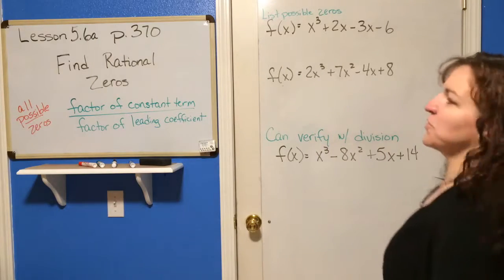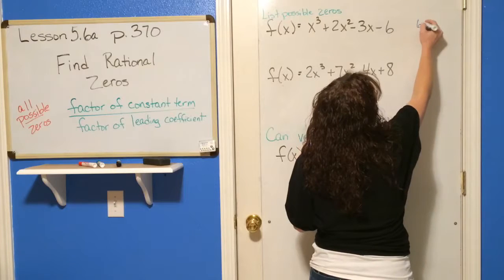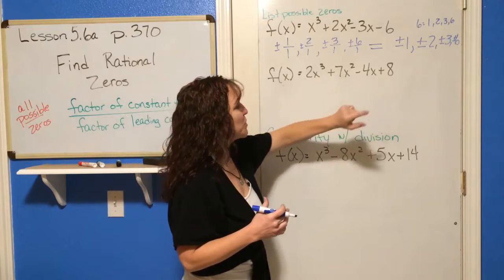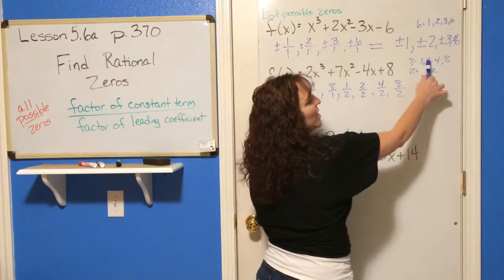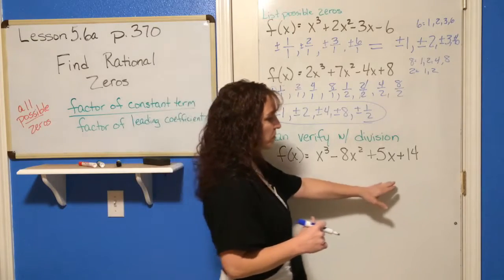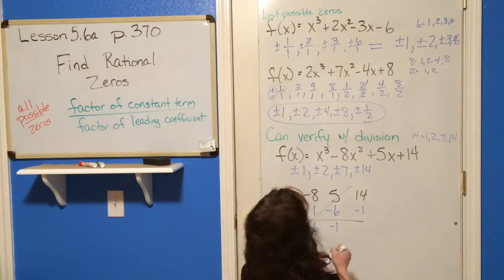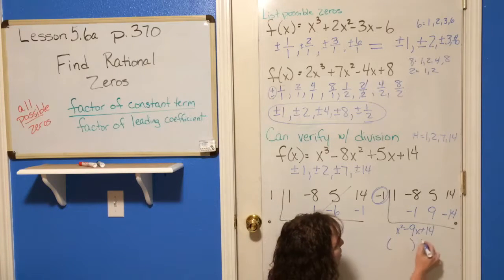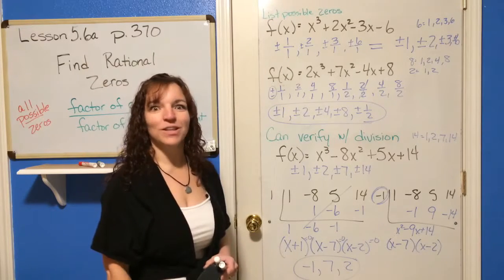Alg2 5.6a - Find Rational Zeros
#4-16 even, 52-57